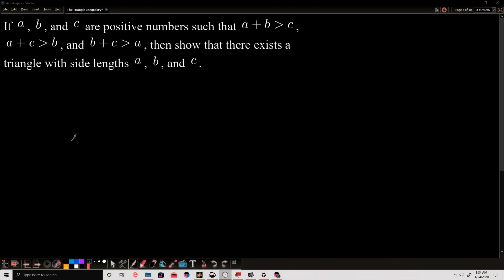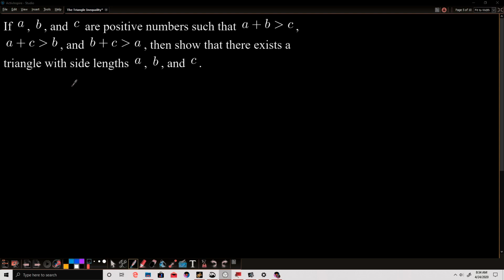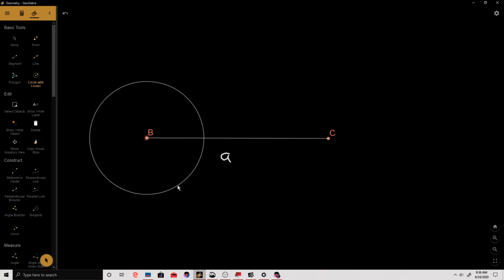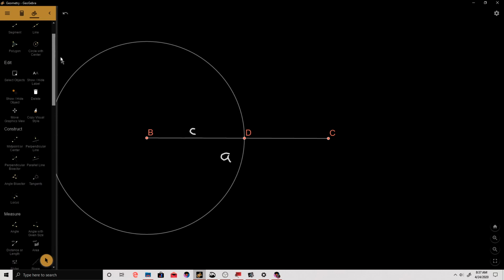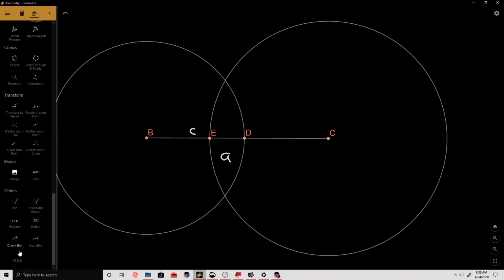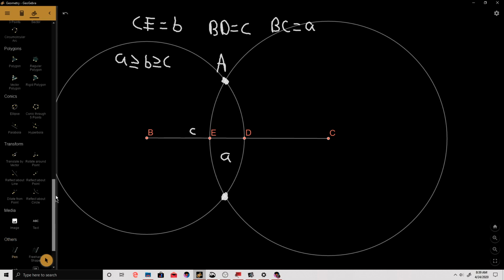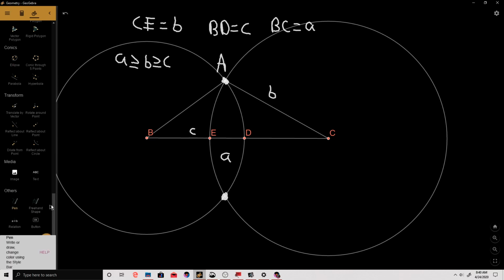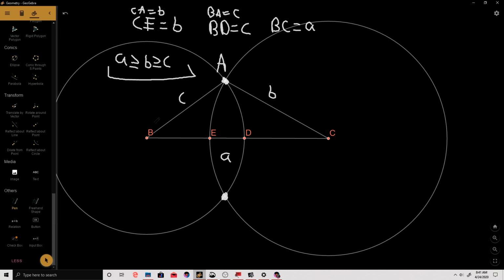Converse of the Triangle Inequality Theorem